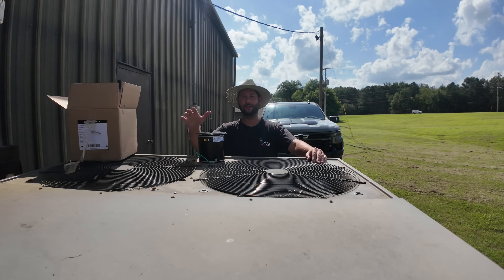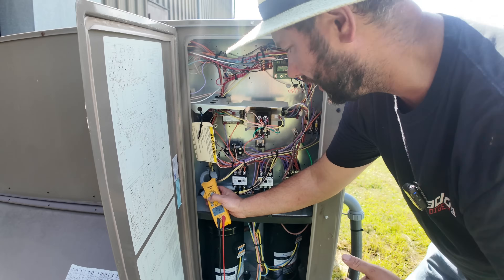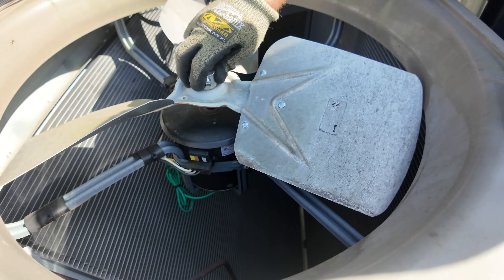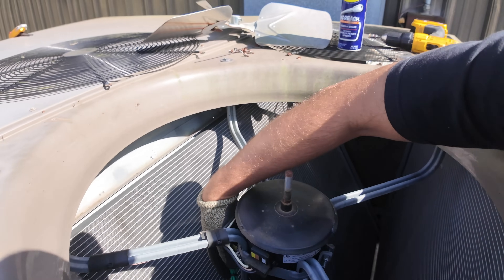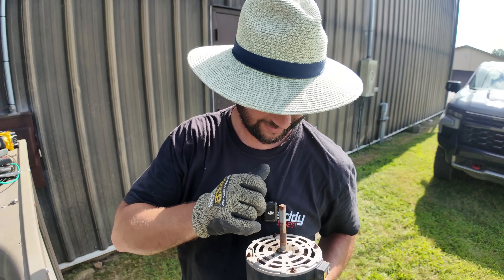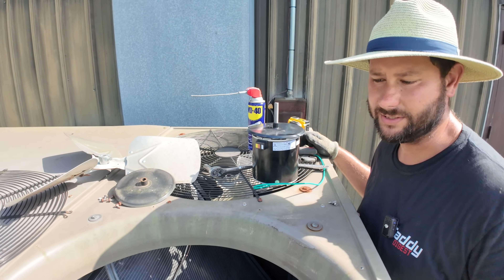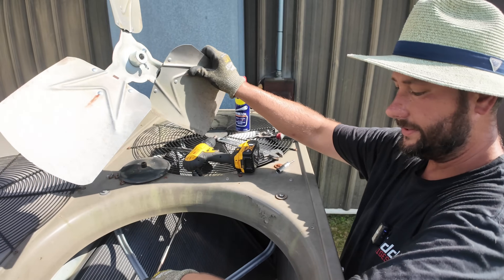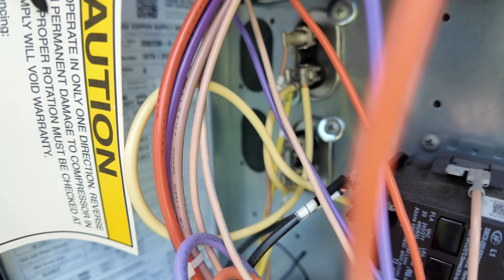How to replace condenser fan motor in commercial package unit?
In this video, I'm working on a **package air conditioner** and replacing a **condenser fan motor**. I'll show you how to diagnose the issue and perform the **motor replacement** on this **commercial hvac** unit. This is a great **hvac training** video.